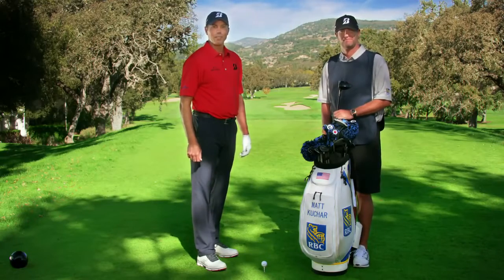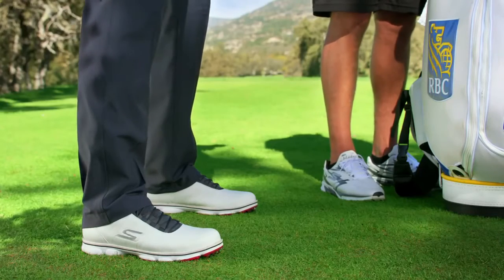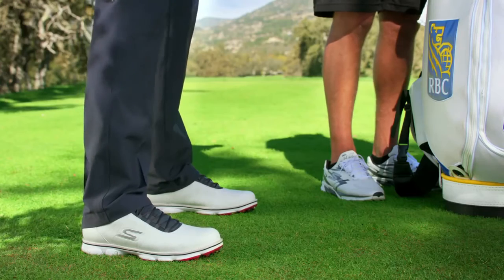Golf Tips with Matt Kuchar - Hitting Your Driver